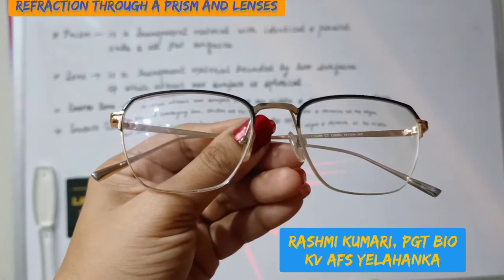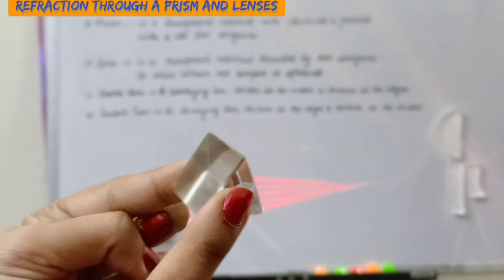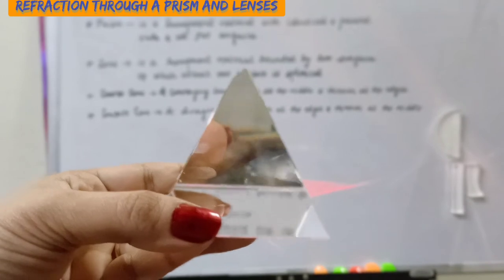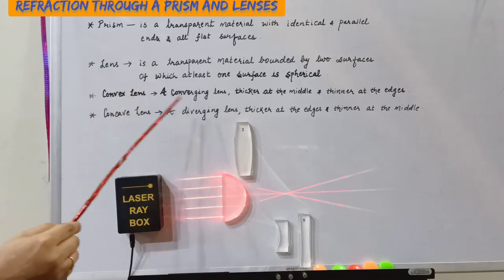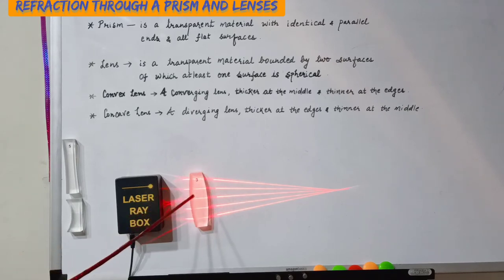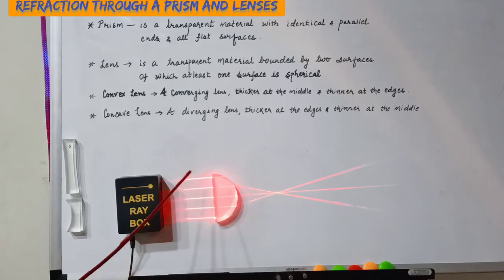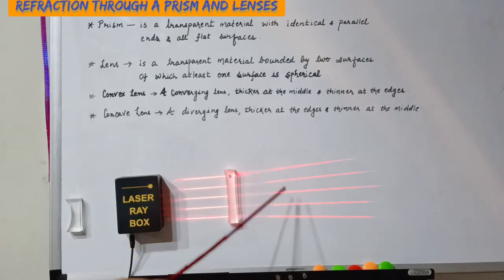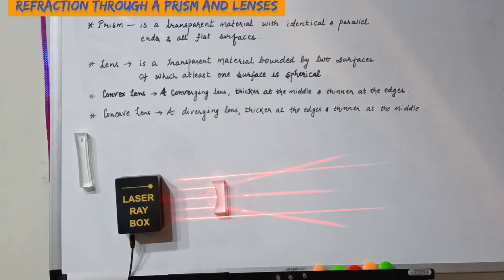Refraction through a prism and lenses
Identification of a prism and lenses, classification of concave and convex lenses, demonstration of refraction through convex and concave lenses and a prism using a laser ray box